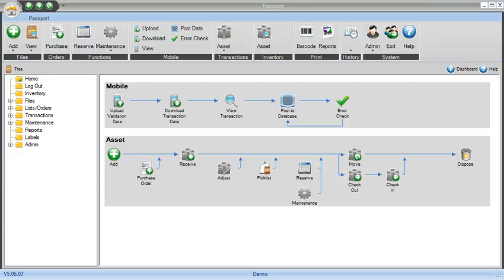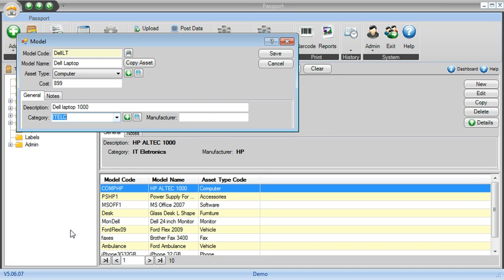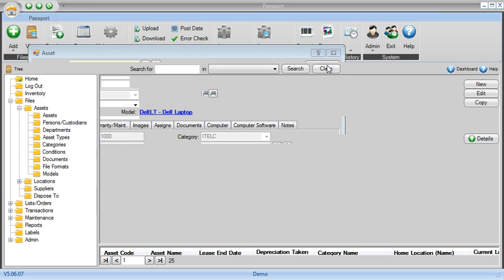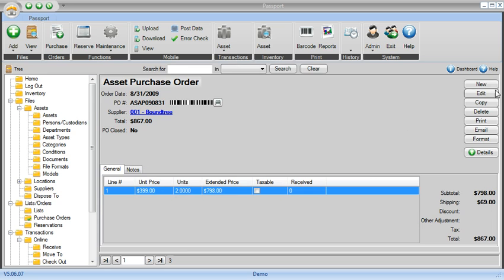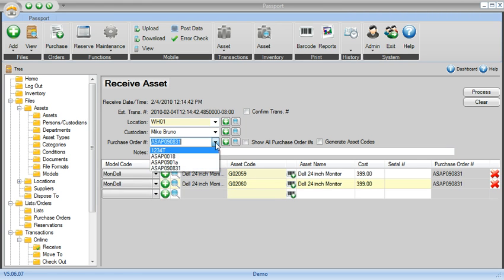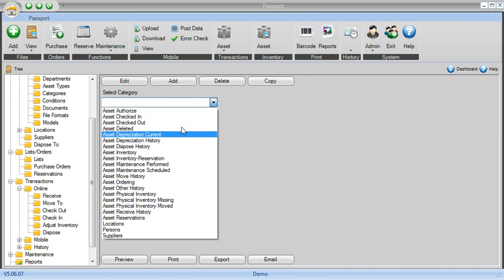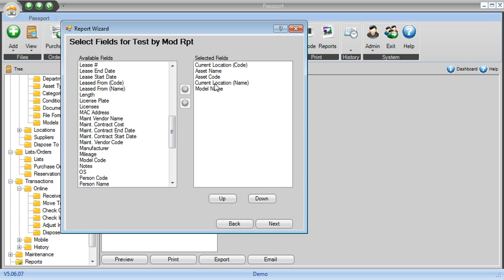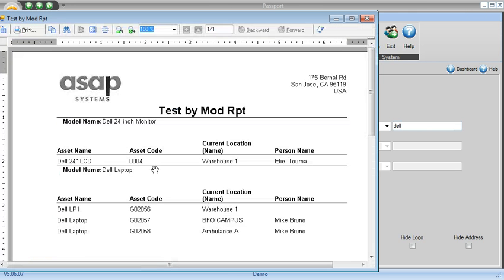Receiving Asset Inventory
Receiving Asset Inventory by their model number and running relevant reports for:
Evidence
Application